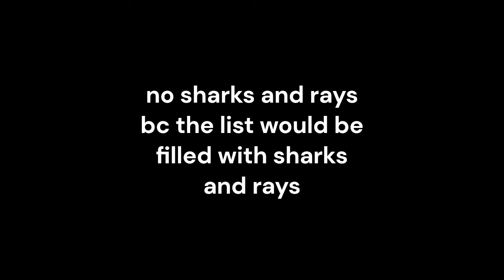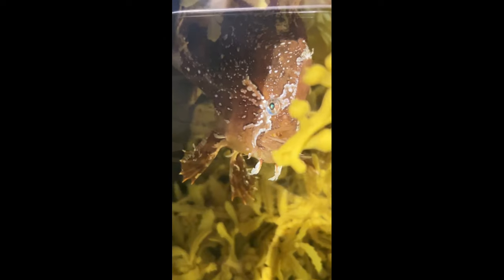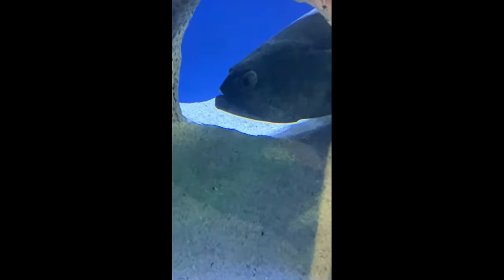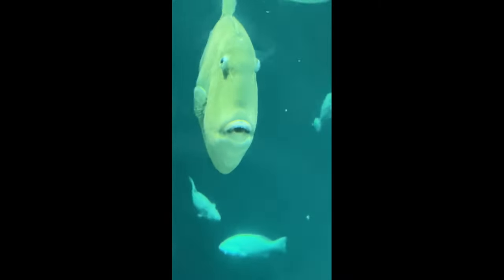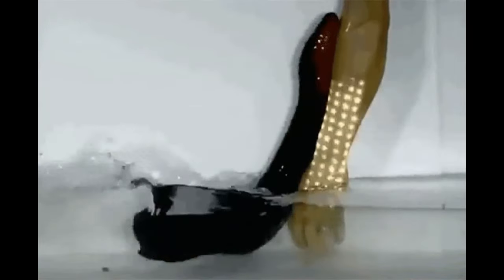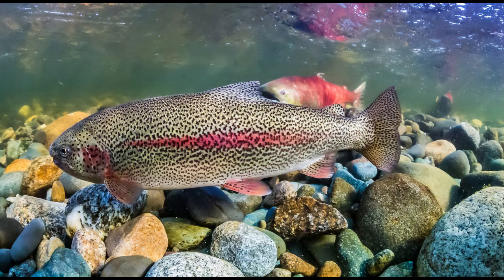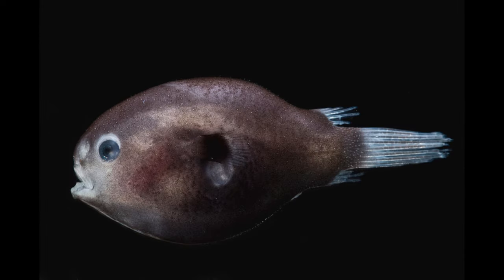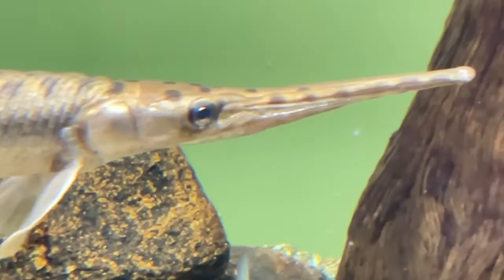top 10 fish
my favorite fish of all time with some cool fish facts and fish memes. i worked really hard on this. also voice reveal and I'm getting over having bronchitis